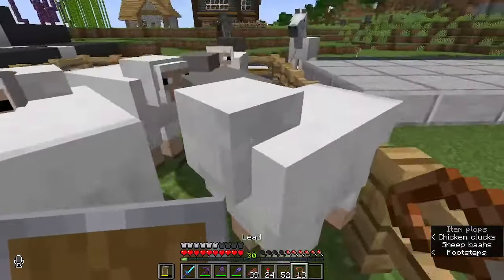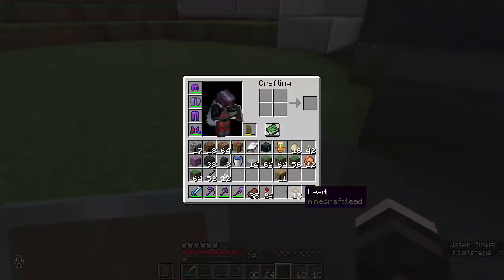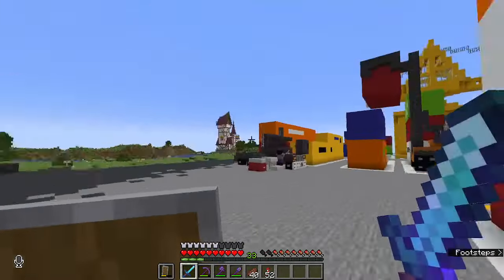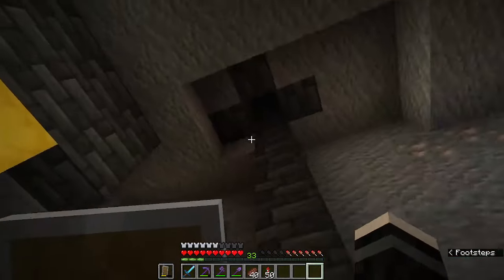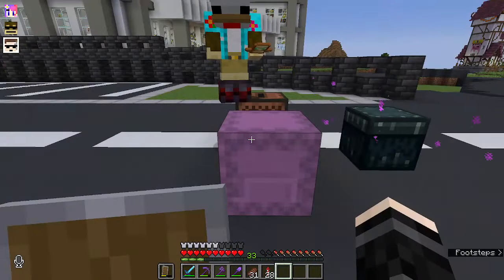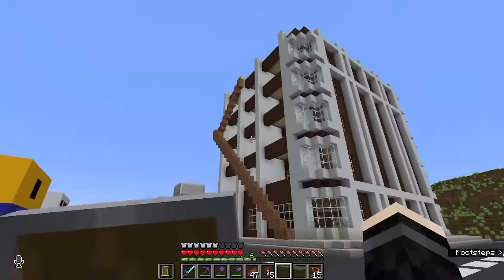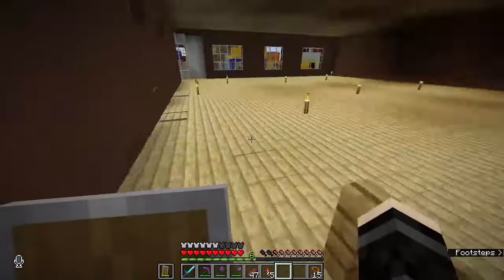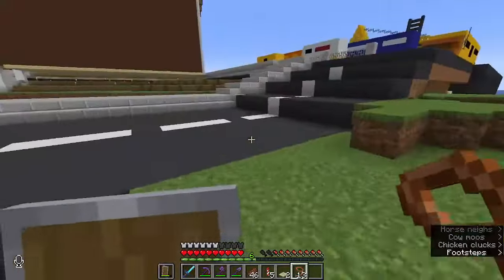Hermemecraft S2 ep13: The Cow Apartments!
The first residential building has been constructed! now home to cultivated cows. A mysterious poultry man lurks in the shadows and stole my doors. not very cool.